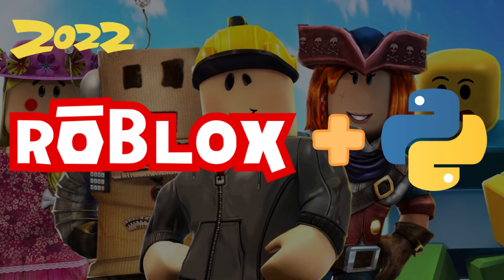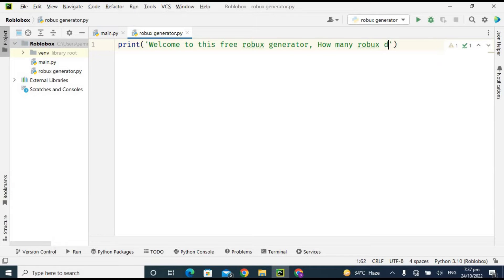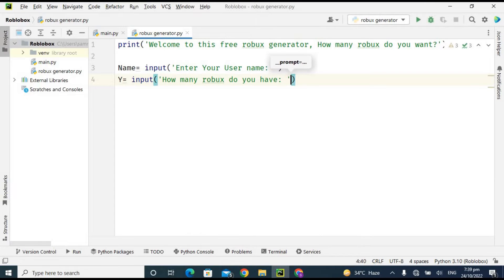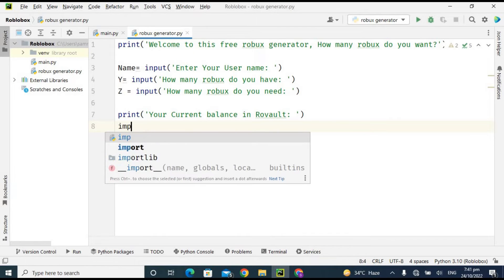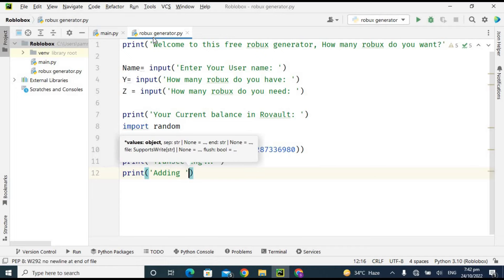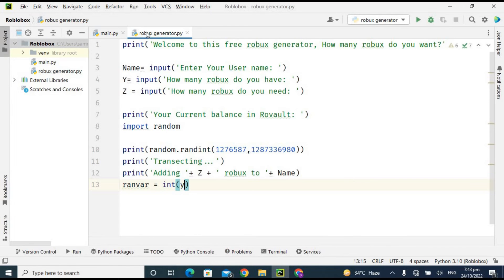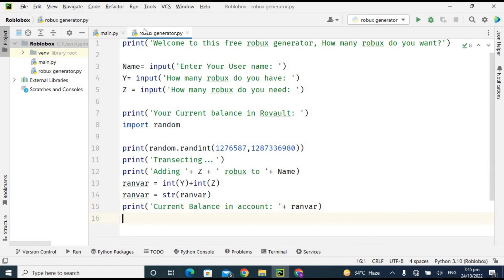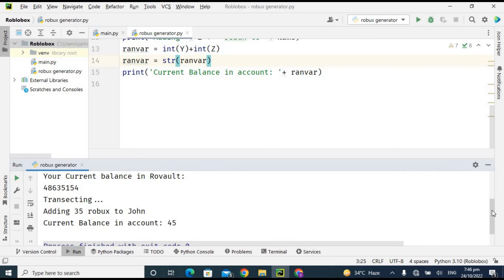Roblox How To Code - How To Script On Roblox | Python Robux generator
How to get free robux. how code for free robux generator in python.
Hello guyz..In this video, you will llearn how to write a short roblox script using python language. i created a free robux generator in python.